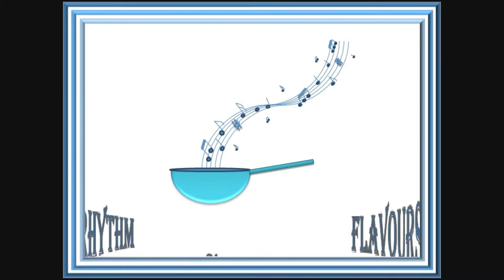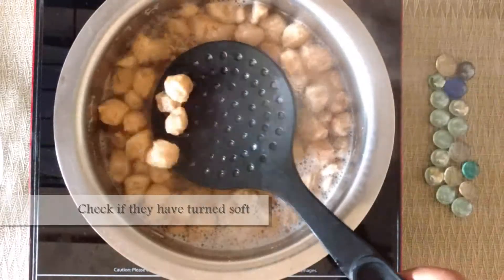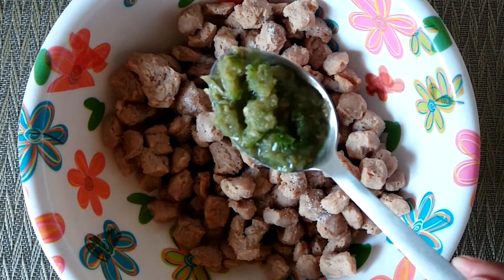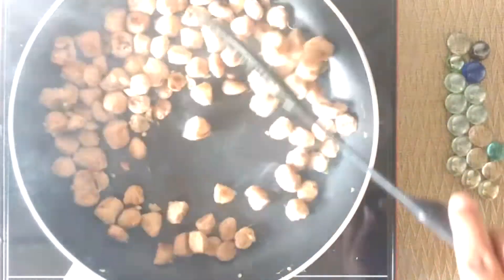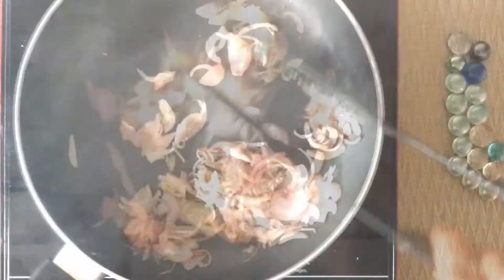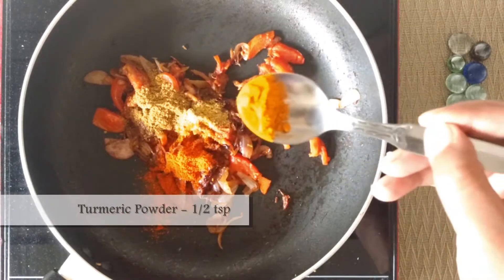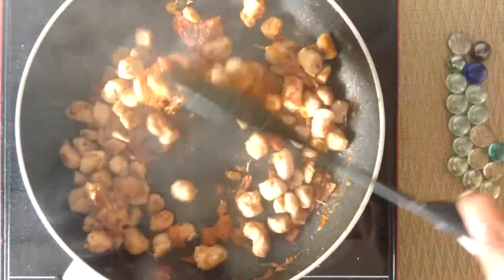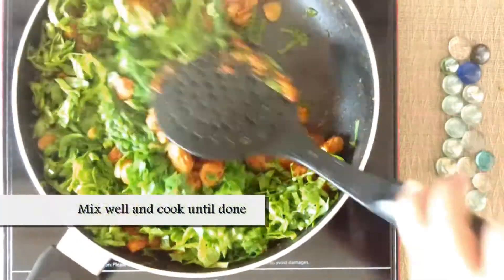Soya Saag-Wala || Palak Soya dry recipe || Spinach and Soya nuggets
One of those recipes which is healthy yet tasty. Try this Palak Saag recipe with the crunch of Soya chunks.

Ingredients :
      Soya Chunks   - 1 cup
      Spinach    - 2 bunches
      Ghee            - 2 to 3 tbsp
      Onion Sliced   - 1 big
      Tomatoes Sliced  - 1 big
      Chilli Powder   - As per taste
      Turmeric Powder  - 1/2 tsp
      Nutmeg / Jaiphal  - 1/4 tsp
Note: Half the amount of Ginger-Garlic paste, to be used to coat Soya chunks…